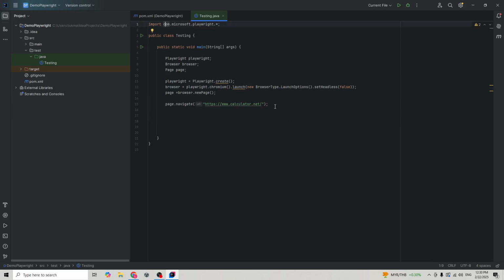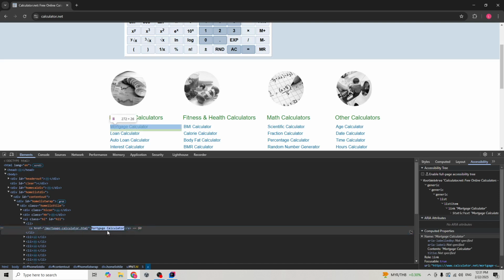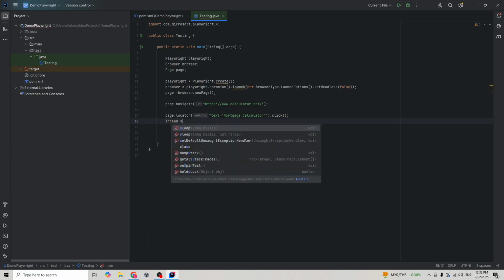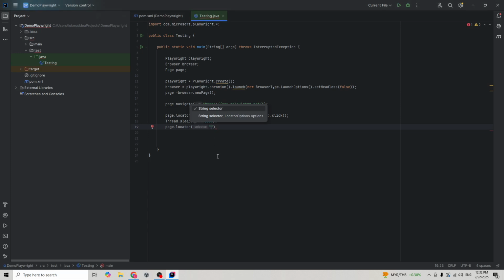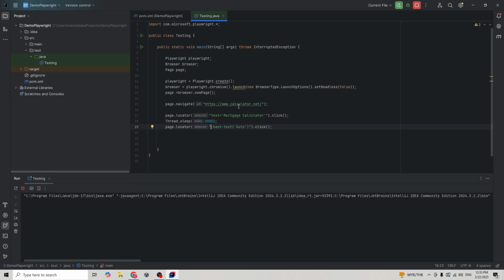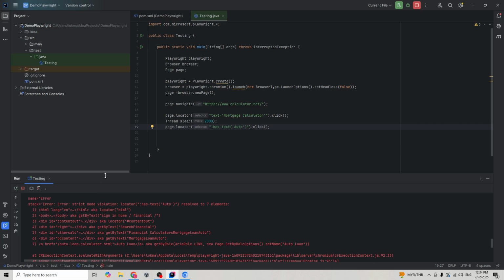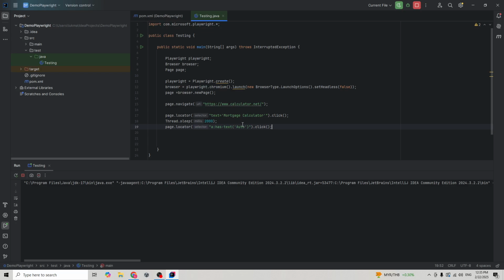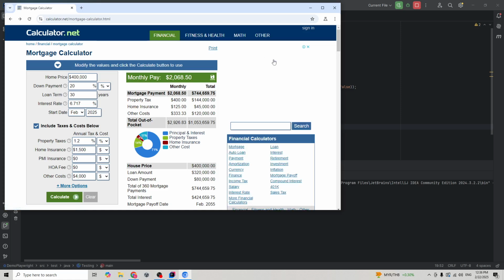Find & Interact with Web Elements Using Text in Playwright Java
In this video, I’ll show you how to identify and interact with a web element via Text in Playwright. Perfect for automation testers! 🚀

🔹 **Chapters**:
00:00 Introduction
00:57 Finding element using full text
01:52 Finding element using partial text